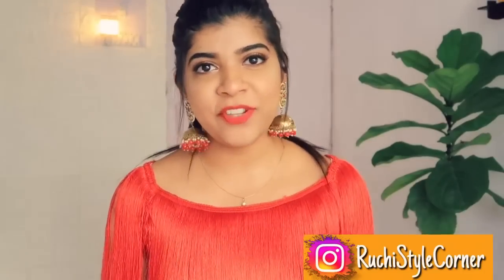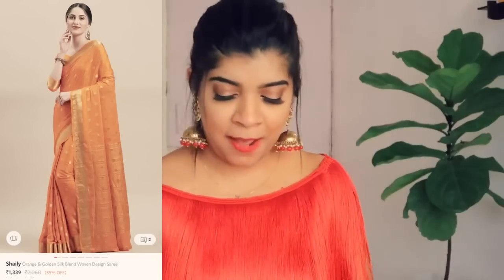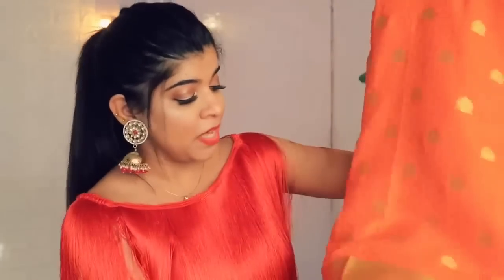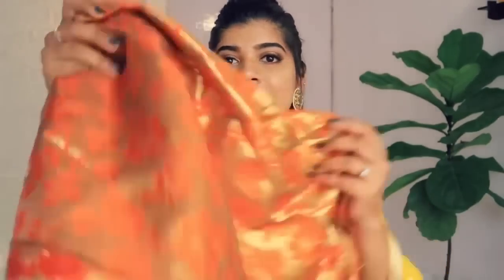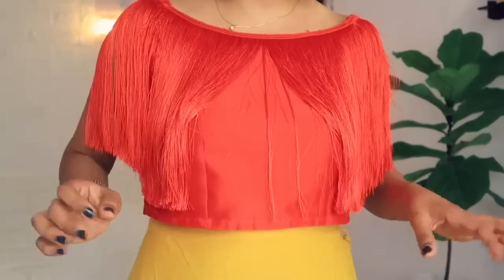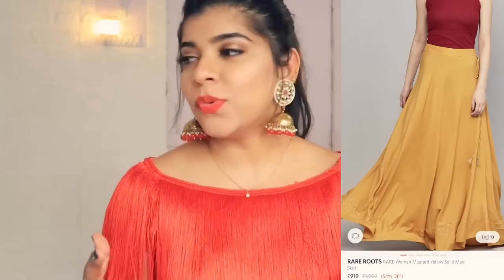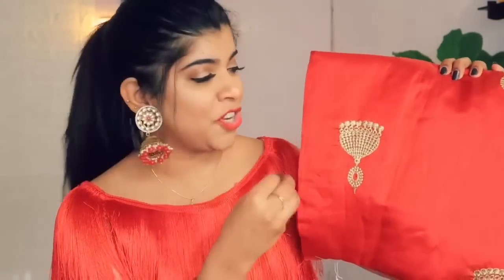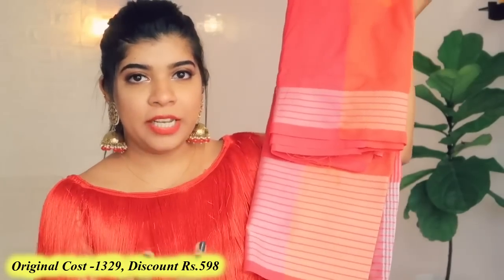Diwali | Karwachauth SHOPPING haul | Indian Festive Wear Shopping Haul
Shop with LetyShops and Get Huge Extra Cashback!

2.orange silk saree - Shaily Orange & Golden Silk Blend Woven Design Saree

4. Red saree - Colors Red Embroidered Poly Georgette Saree

5. Navy blue saree - KALINI Navy Blue Cotton Blend Printed Khadi Saree

6. Red top - Inddus Red Silk Blend Fringed Bardot Crop Top

7. Skirt - RARE Women Mustard Yellow Solid Maxi Skirt